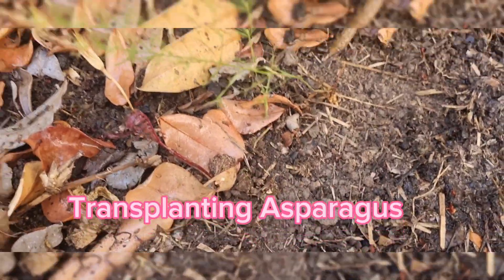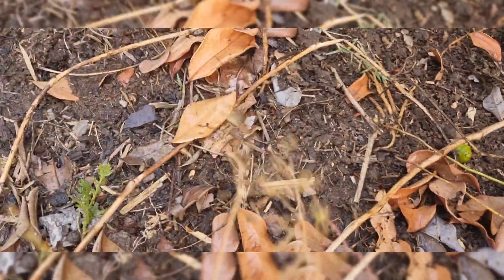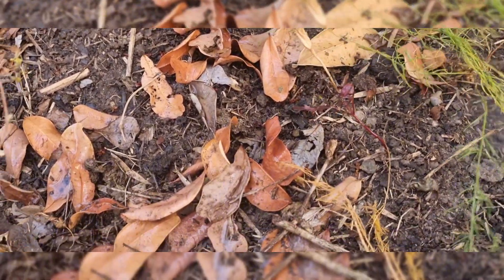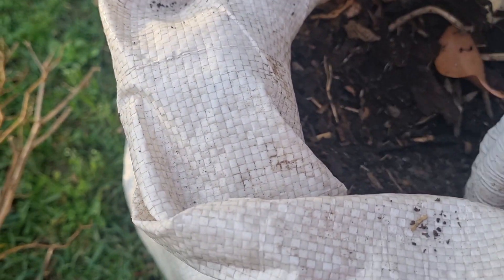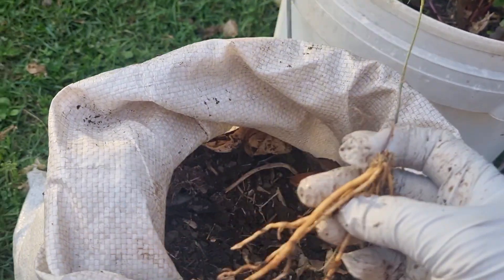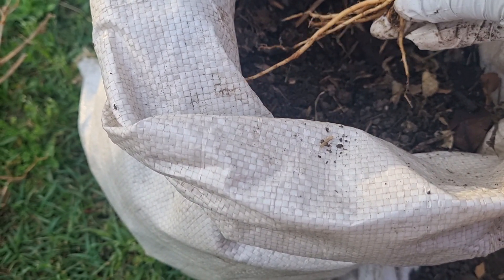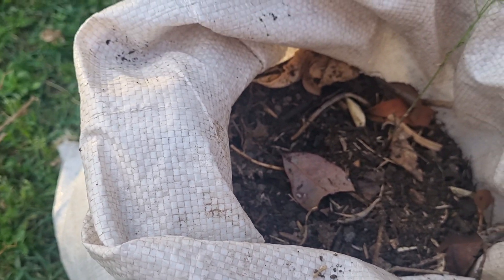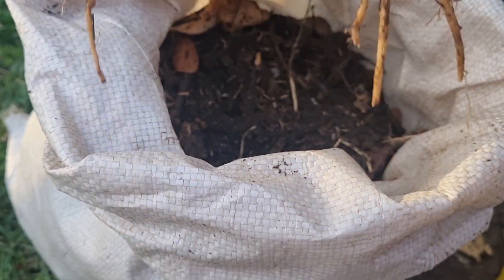Transplanting Asparagus, 1 year old crown, from garden to bag 👍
gardening in Brisbane city
subtropics, spring garden